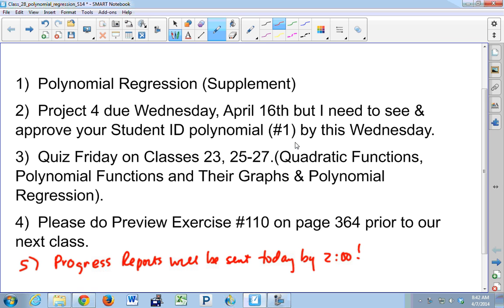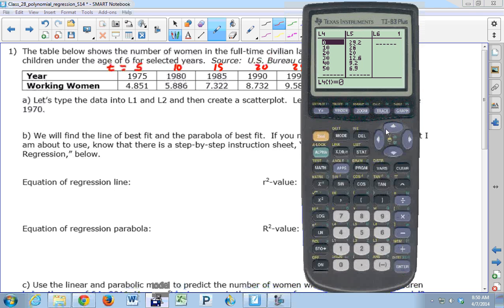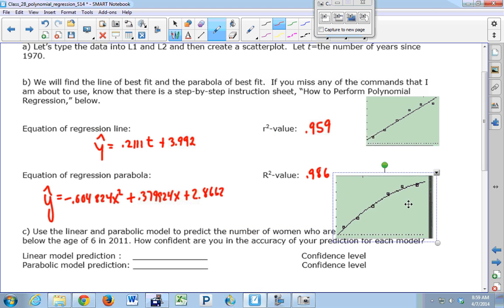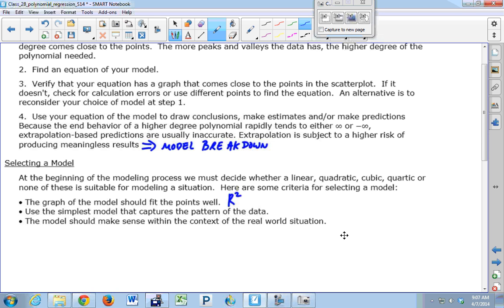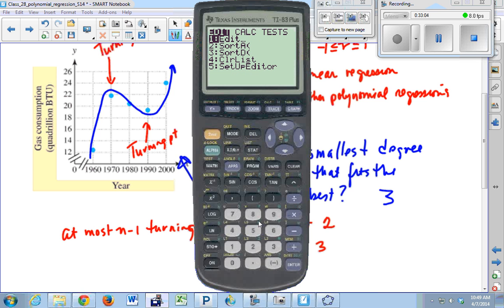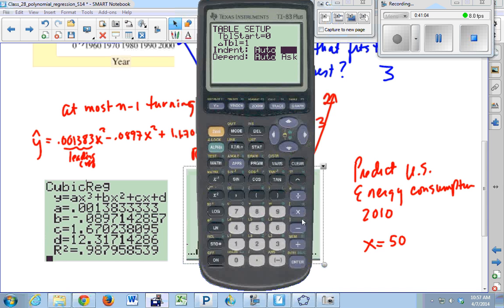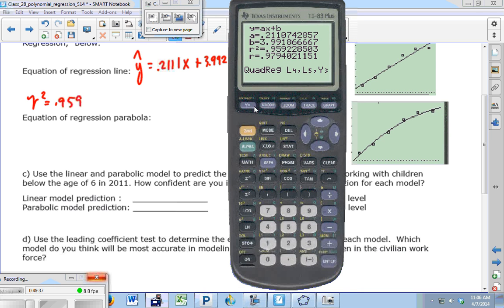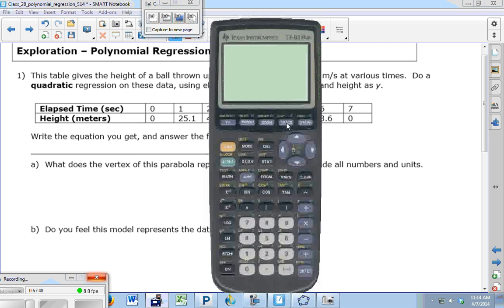Class 27 S14